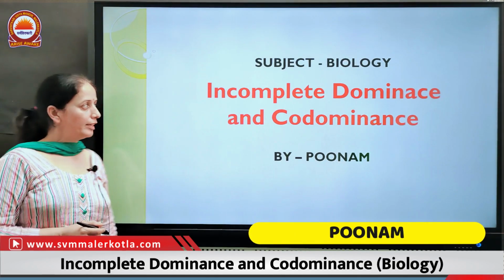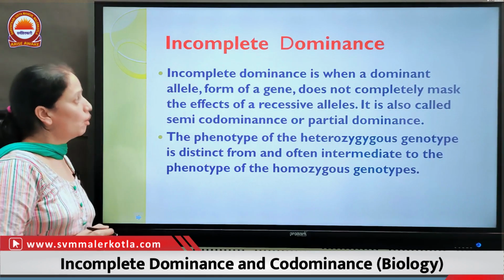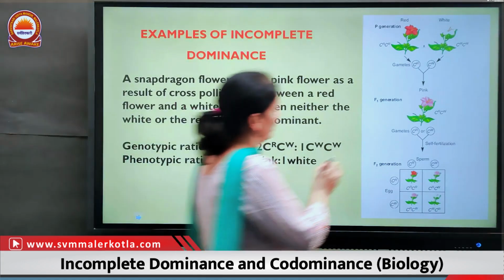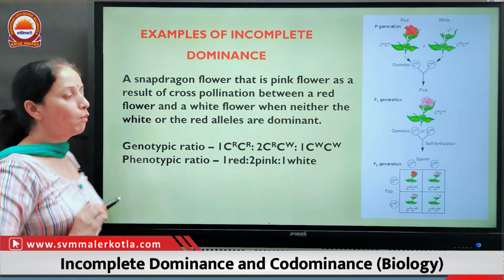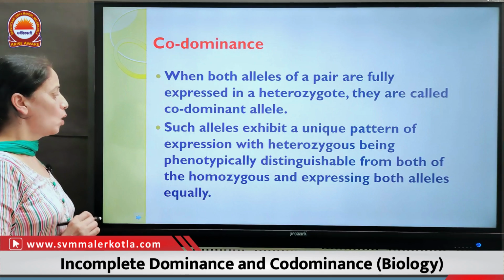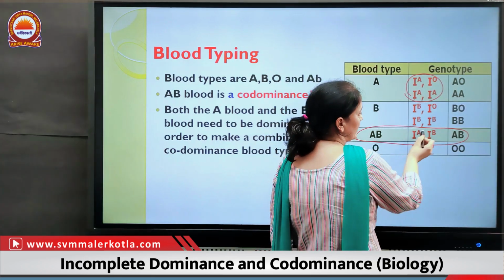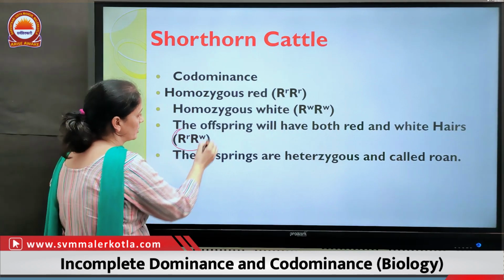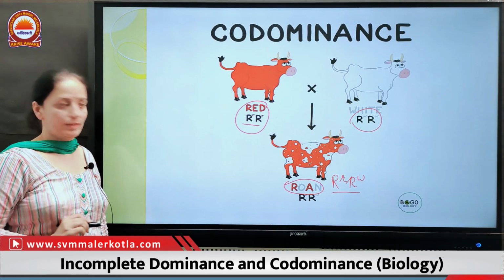Incomplete Dominance and Codominance | Biology | Explained by : Ms. Poonam | SVM Malerkotla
Incomplete Dominance and Codominance
Subject - Biology

Explained by : Ms. Poonam
SVM Malerkotla